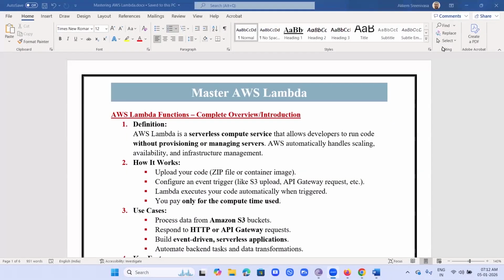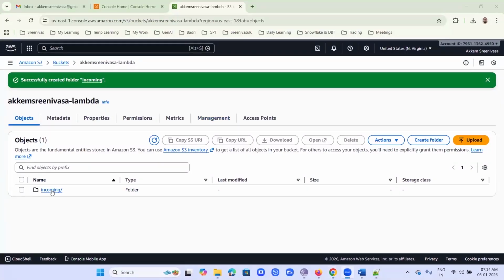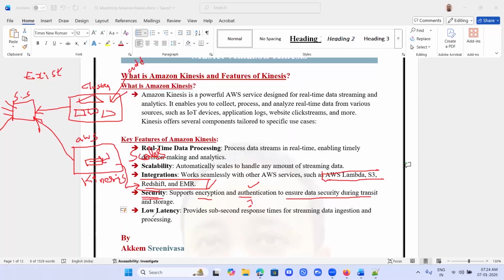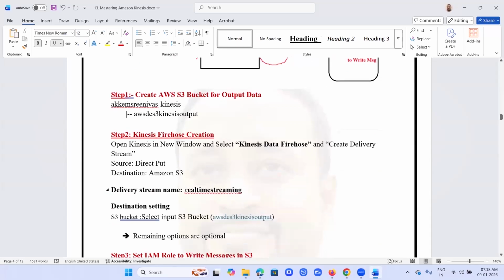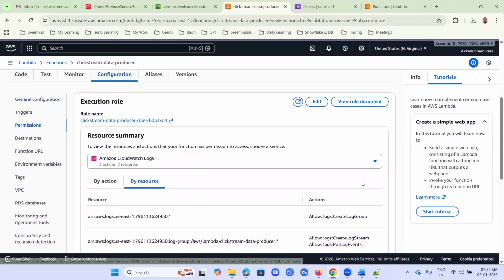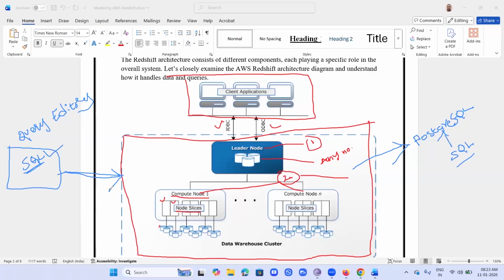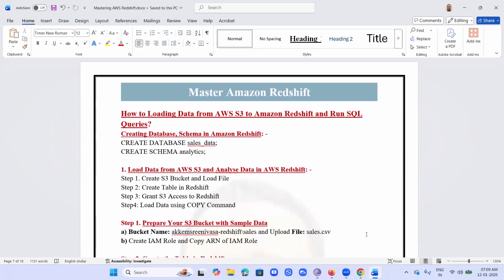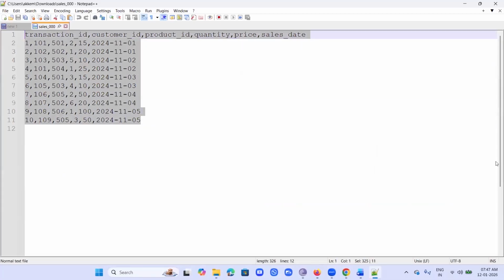Master AWS Lambda, Amazon Kinesis & Amazon Redshift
Master AWS Lambda, Amazon Kinesis & Amazon Redshift, aws, amazon webservices, aws data engineering, aws lambda, aws kinesis, aws redshift

By
Akkem Sreenivas(a)
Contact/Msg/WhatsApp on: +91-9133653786